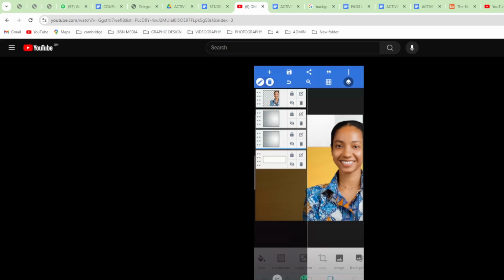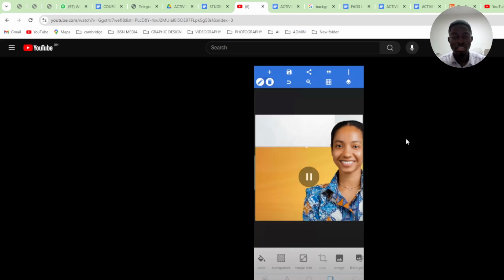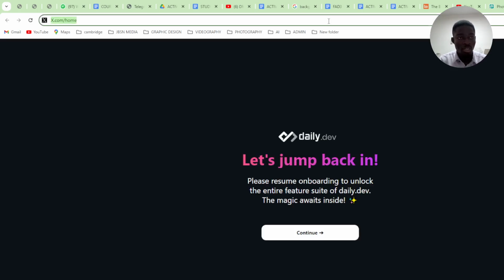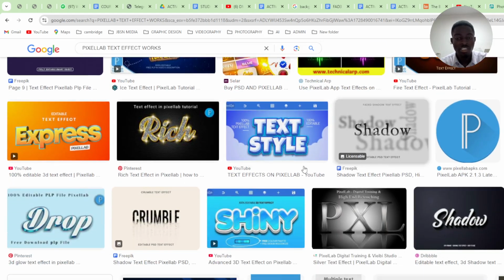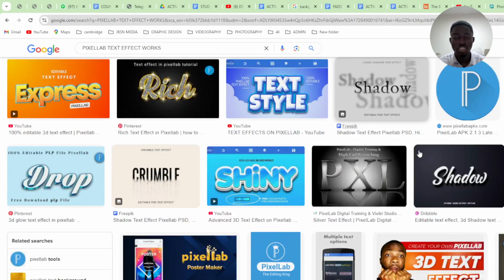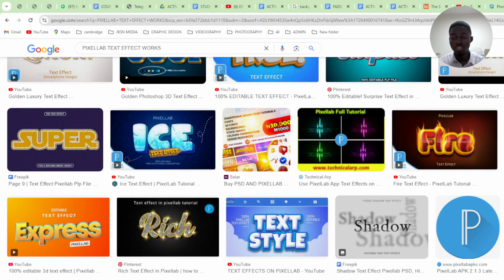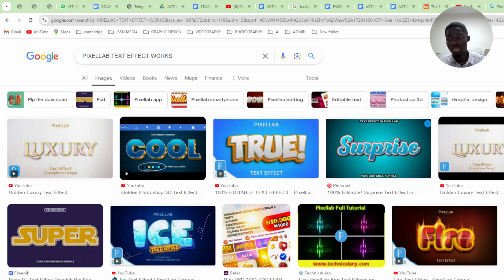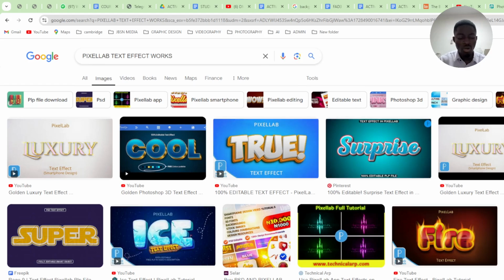DMB24 LESSON 5.2 - PIXELLAB - Graphic Design Tools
CONTENT

➖ An introduction to essential graphic design software and tools.
➖ Picture | photo manipulation| Text | shapes | effects | Artificial intelligence remove background |user friendly | user interface Pricing | professional | video editing | collaborative editing | TEMPLATE | arrangement | grid | compatitbility | company requirements|
➖ Comparison : Overview of applications what each can do the possibilities

🔴MS word /PowerPoint
🔴Adobe Illustrator